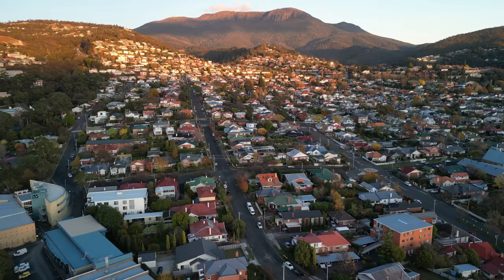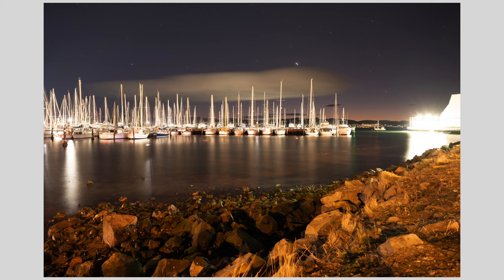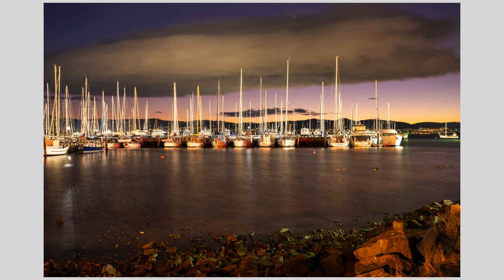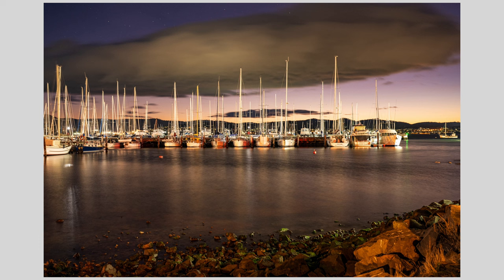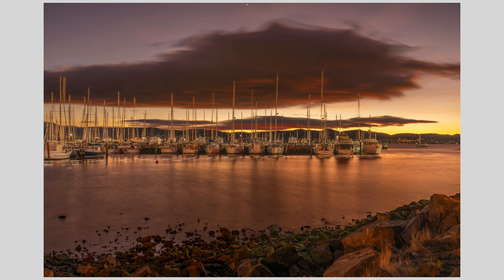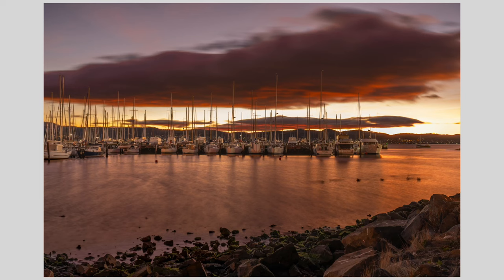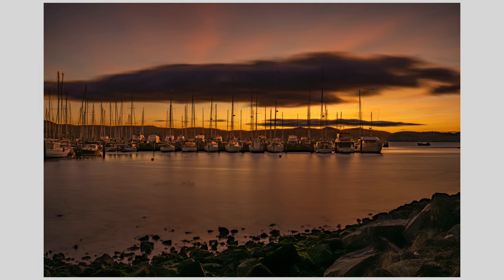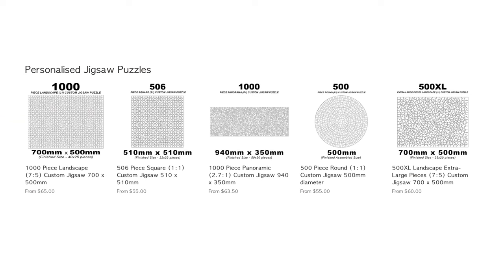How To Turn Your Photographs into Jigsaws (Hobart Harbour Landscape Photography)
Have you ever considered turning your photographs into jigsaw puzzles? Here's how I do it and what photos make for a great jigsaw.